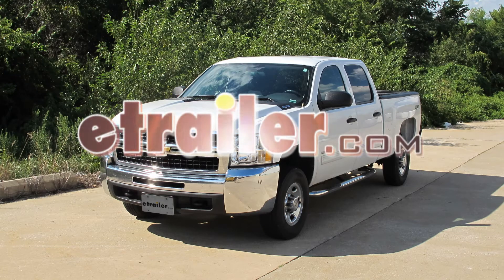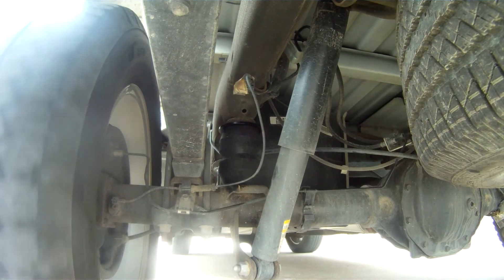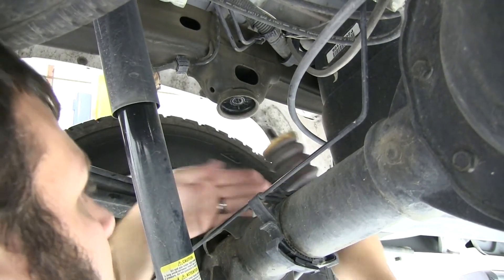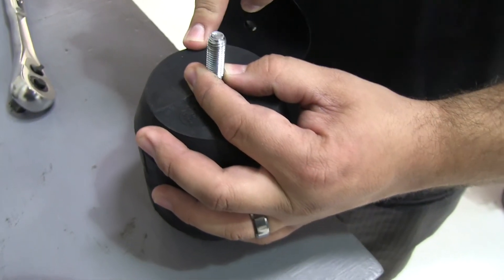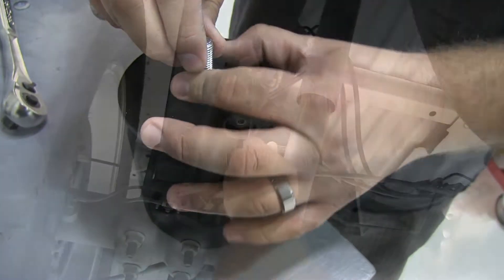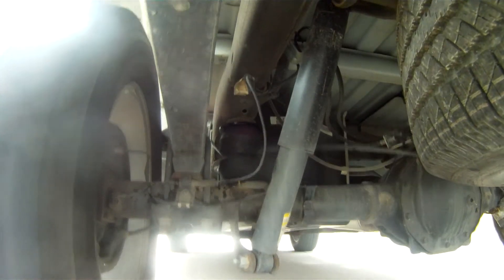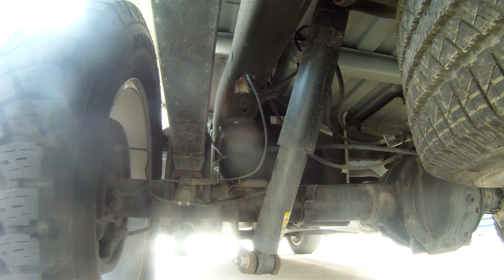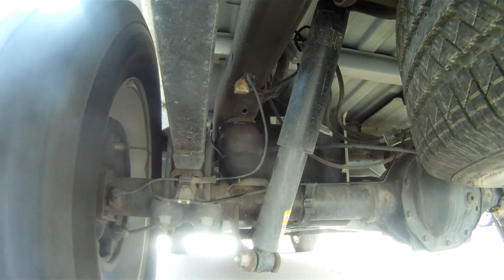etrailer | Installation: Timbren Rear Suspension Enhancement System on a 2010 Chevrolet Silverado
Today on this 2010 Chevy Silverado well be installing a Timbren Suspension Enhancement System, part number tgmrck15s.  First thing we need to do is remove the factory bump stop.  We will be using a 10 mm socket and socket wrench to remove the bolt inside.  With the factory mount stop removed we are ready to install the Timbren spring.  Inside of the spring you will find a flat washer, and you will need to make sure that your bolt threads through that flat washer.  Since the spring is larger in diameter it wont fit in the factory cup, so we need to add our plate to the top.

Now that we have our springs put together were ready to install it underneath the truck.  Next we will head over to the passengers side and repeat the same procedure.  With the kit installed, we will go ahead and lower our truck and take it out for a test drive to see how the new kit performs.  Next were going to load up the bed of our truck, we are going to drop a pallet of bike racks in it, and take it for a test drive to see how the Timbrens work with a full load in the bed.  And there you have it for part number tgmrck15s.